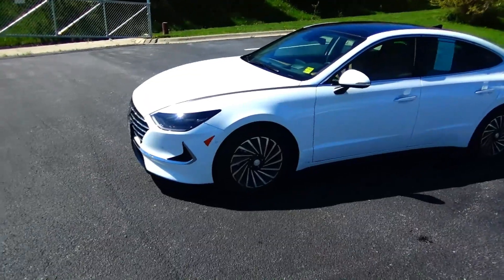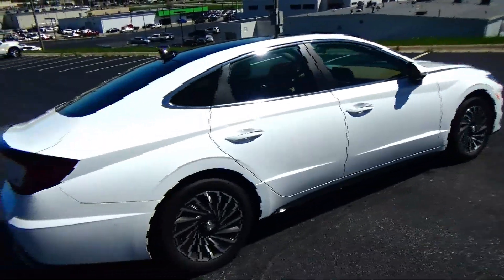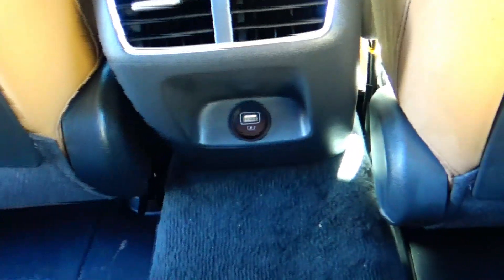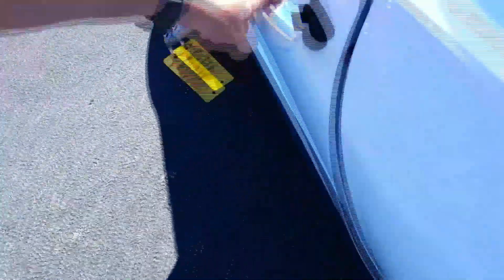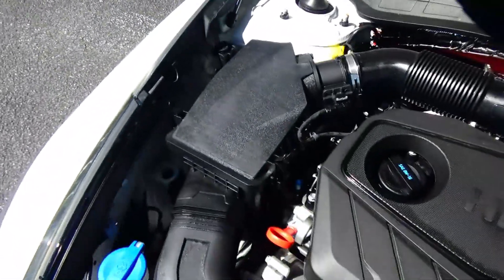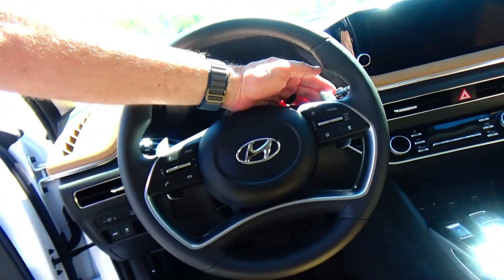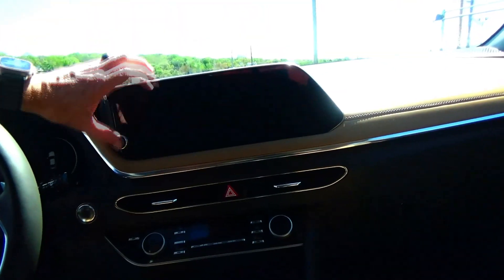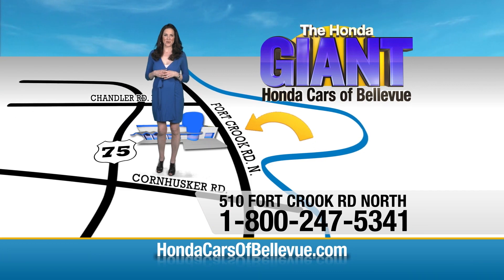Used 2023 Hyundai Sonata Hybrid Limited for sale at Honda Cars of Bellevue...an Omaha Honda Dealer!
Test drive this Used 2023 Hyundai Sonata Hybrid Limited for sale at Honda Cars of Bellevue your exclusive Honda dealer for Bellevue, Nebraska providing superior Honda service to the greater Omaha and Council Bluffs, Iowa metro areas.

2023HyundaiSonata Hybrid
Drive home in your new pre-owned vehicle with the knowledge you're fully backed by the CARFAX Buyback Guarantee. Enjoy an extra level of calm when purchasing this Hyundai Sonata Hybrid Limited, it's a CARFAX One-Owner. The CARFAX report shows everything you need to know to confidently make your pre-owned purchase.

You could spend more on fuel each month than on your vehicle payments, so why not consider one with exceptional fuel economy like this 2023 Hyundai Sonata Hybrid. Beautiful exterior. Clean interior. This Hyundai Sonata Hybrid is so immaculate it is practically new.

Price. Performance. Protection. This vehicle has it all, including a manufacturer's warranty. You will never have to worry about keeping up with traffic in this Hyundai Sonata Hybrid Limited as it packs a beast under the hood.

They say beauty is on the inside and once you experience the unbelievable options in this Hyundai Sonata Hybrid, you'll agree that this is one beautiful vehicle. Marked by excellent quality and features with unmistakable refined leather interior that added value and class to the Hyundai Sonata Hybrid Limited.

A unique vintage vehicle that exudes taste and sophistication.